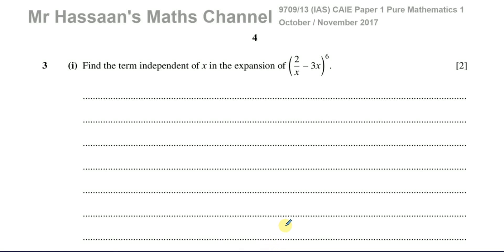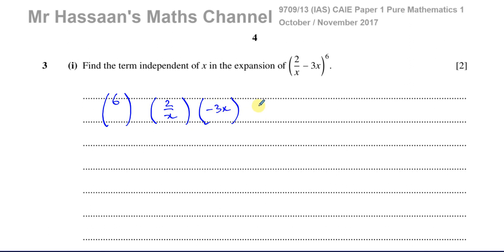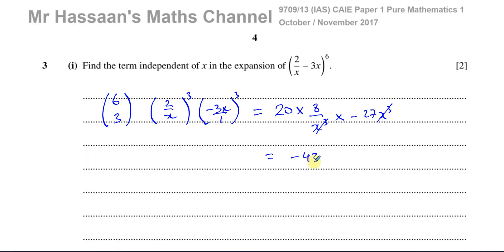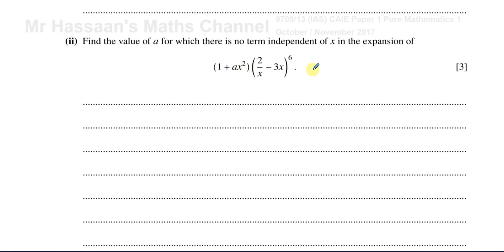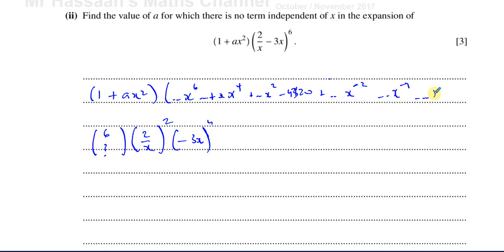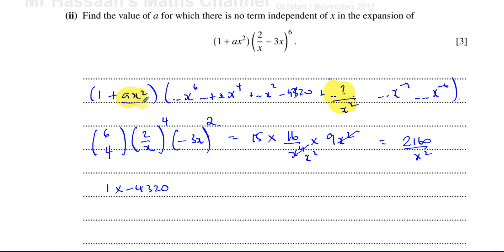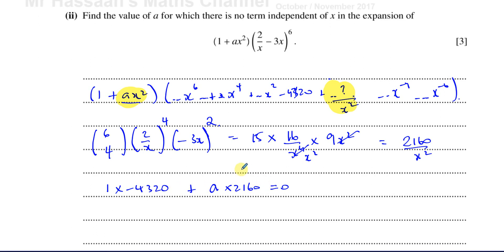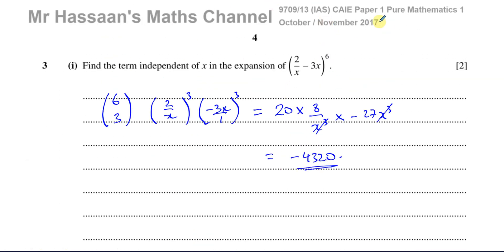(CAIE), 9709/12/O/N/17 Pure Maths, Paper 13, Q3, Binomial Expansion, terms Independent of x